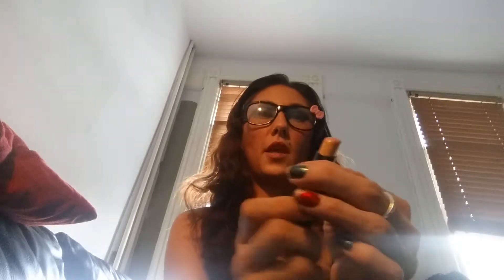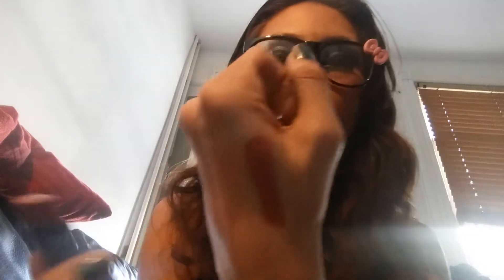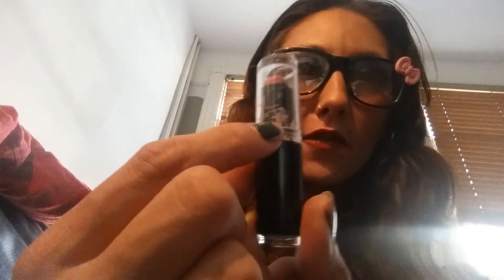My Wet n wild megalast matte lipsticks Part1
I do swatches and lip swatches of all my matte Wet n wild megalast lipstick